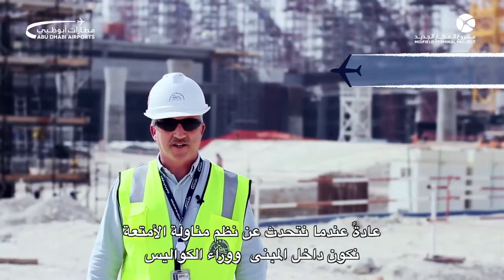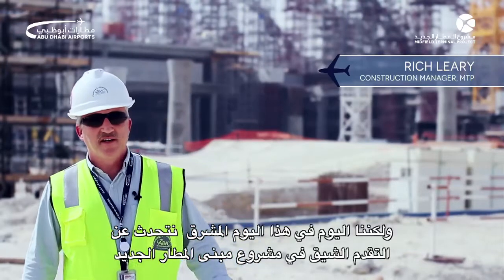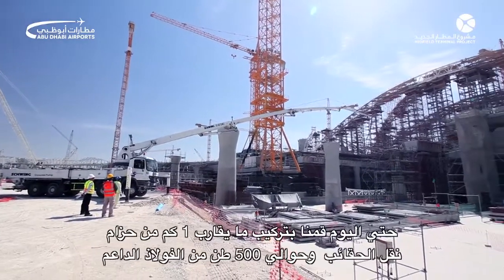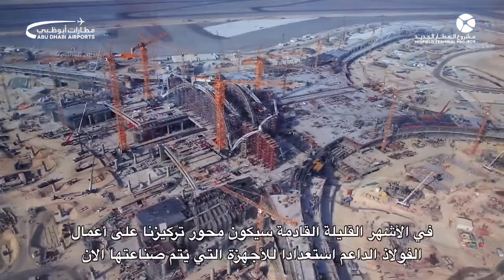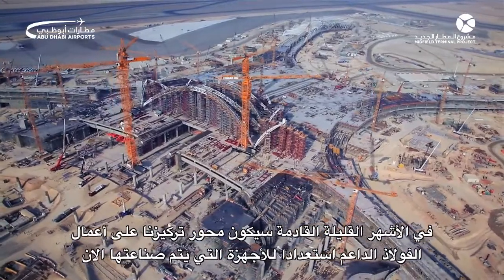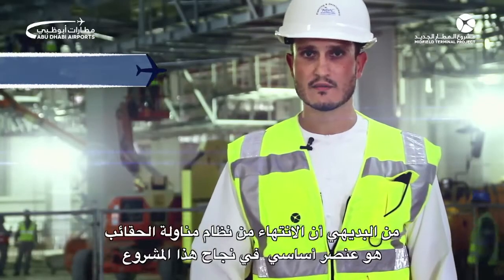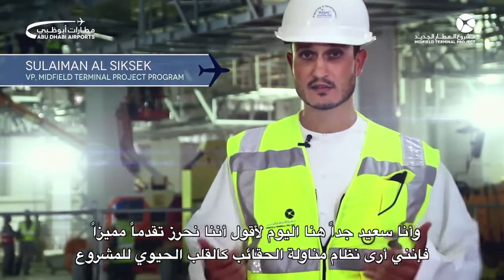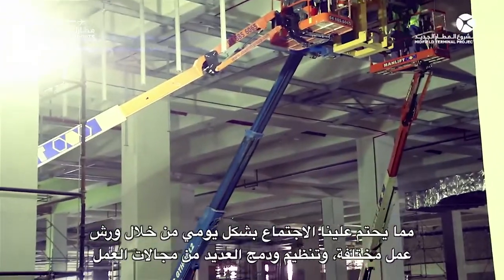Exciting progress made with one of the world's largest Baggage Handling System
The Baggage Handling System (BHS) for the Midfield Terminal Complex (MTC), which will be one of the world's largest, is making exciting progress. 1km of belt conveyer has now been installed, as has 500 tons of support steel work.

This short video features narration from the project's construction manager, as well as the Vice President of the Midfield Terminal Project programme, who both see the technologically sophisticated BHS as the heart of the MTC project.

They also highlight the coordination and teamwork needed to successfully achieve this vital installation and explain that the development will rapidly accelerate as the year goes on.

تطورات رائعة في أكبر نظام مناولة للأمتعة في العالم

تم إحراز تقدماً ملحوظاً في نظام مناولة الأمتعة في مبنى المطار الجديد والذي سيكون الأكبر في العالم. فقد تم تثبيت 1 كيلومتراً من السيور ، وكذلك 500 طن من الدعامات الصلبة.

ويعرض هذا الفيديو  القصير كلمة من من مدير انشاء المشروع، ونائب رئيس مشروع مبنى المطار الجديد، حيث يقوما بشرح التكنولوجيا المتطورة للنظام المتواجدة في قلب مجمع المطار الجديد.

كما يسلط الضوء على التنسيق والعمل الجماعي اللازم لتشغيل هذا النظام والحديث عن التطورات التي سيتم العمل عليها على مدار العام.